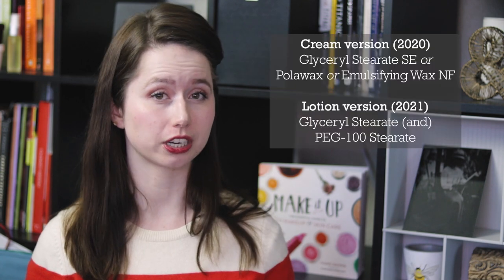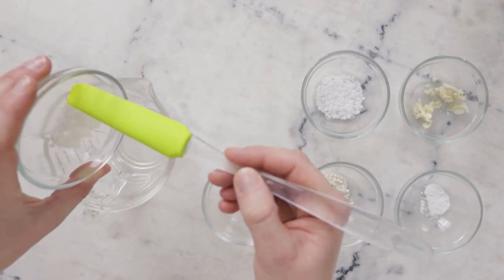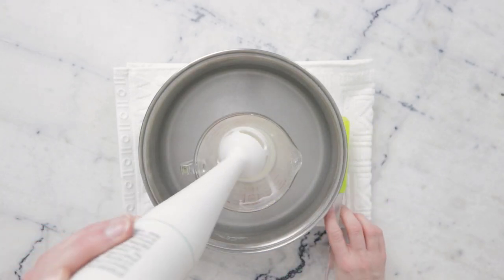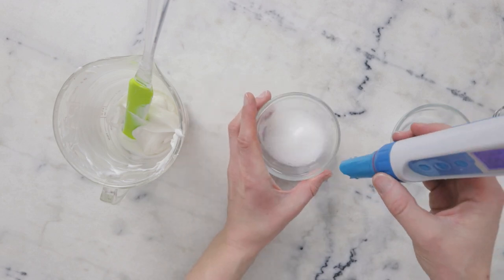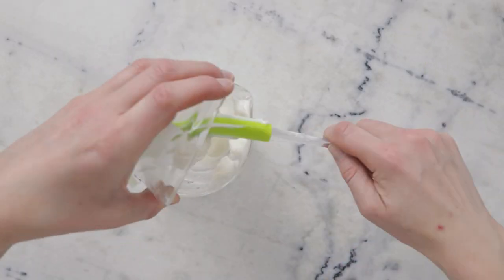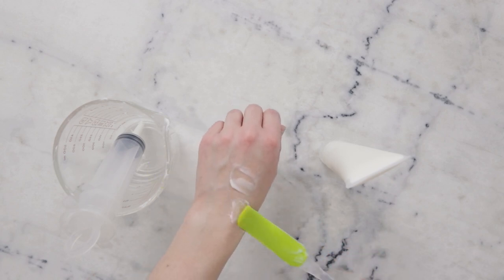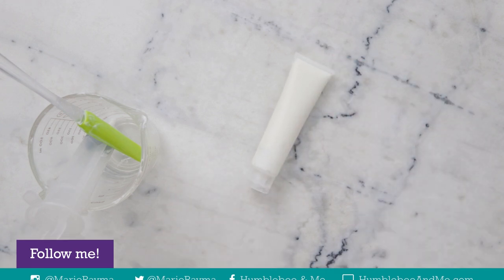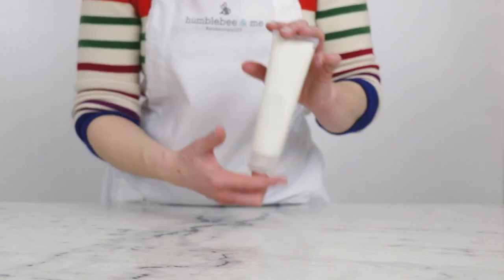How to Make DIY Moisturizing Repair Lotion // Humblebee & Me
For the full written instructions, information on substitutions, scaling, shelf life, and links to all the ingredients + equipment I used,

CHAPTERS
00:00 Intro
02:33 Making begins
04:02 Post-heat
04:19 Blending begins
05:24 pH measuring & adjusting
06:58 Adding the cool down phase
07:47 Packaging
09:34 Cream & lotion comparison
11:15 Sign off

FORMULA
Heated water phase
42.8g | 42.8% distilled water
30g | 30% vegetable glycerine
5g | 5% Propanediol 1,3

2g | 2% Glyceryl Stearate (and) PEG-100 Stearate
5g | 5% cetearyl alcohol
5g | 5% refined shea butter
3g | 3% dimethicone 350
1.5g | 1.5% colloidal oatmeal
0.2g | 0.2% Polyacrylate crosspolymer-6 (Sepimax ZEN)

4g | 4% niacinamide (vitamin B3)
1.5g | 1.5% Optiphen™ Plus

90% lactic acid solution or 50% citric acid solution, as needed

📕 My book!

SOCIALS